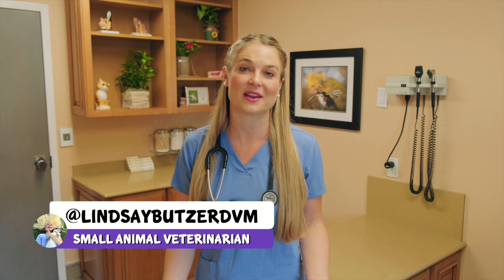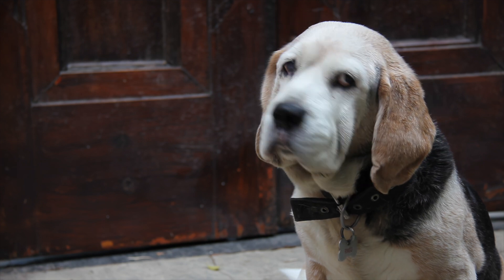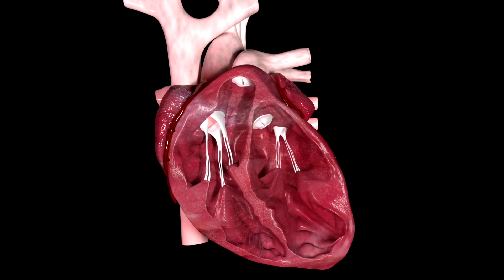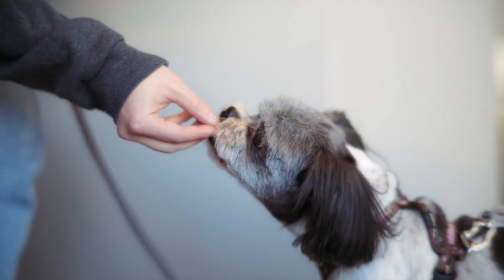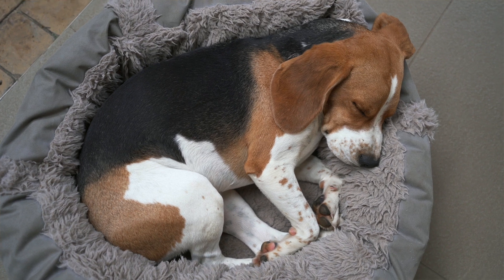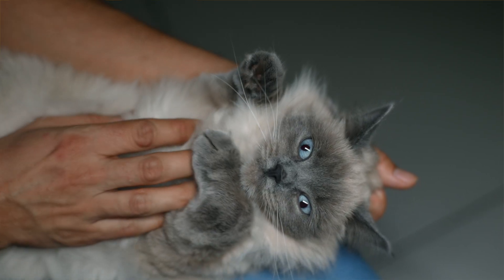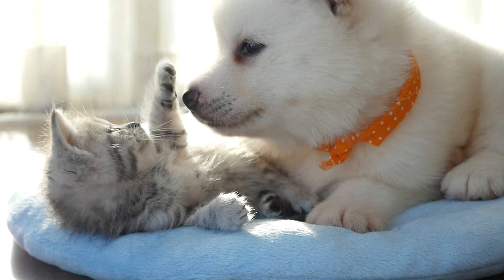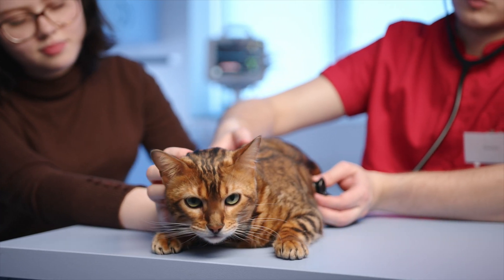How To Treat and Prevent Heart Disease in Dogs? | Vet Simply Explains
If your dog is coughing and uncomfortable, they may have underlying congestive heart failure. In this video I explain Heart disease in the simplest way possible for pet owners to understand what's happening to their pet and therefore be able to help them live longer.

Your dog's are coughing because there is fluid building up in their lungs, and congestion is happening in their liver making it difficult for them to breathe.

❤️WATCH TO LEARN WHY I RECOMMEND SUPPLEMENTING WITH THESE THINGS TO MAKE YOUR PETS LIVE LONGER:
1️⃣1)  Make sure they are on the right diet. A Low sodium cardiac pet diet. Currently, I can't talk about dog food brands, so your veterinarian will help guide you to the best brand. :)

2️⃣ 2):Coenzyme Q10
LIQUID COQENZYME 10
PILLS COQENXYME 10
 CoenzymeqQ10 DOSE 10mg per 10lbs

3️⃣ 3: Omega’3s or Essential Fatty acids
💚Dr. Butzer's Best clean Fish Oil Liquid meal topper
Omega3 pet Soft Gels
Fish Oil dose for dogs: about 500mg to 1,000mgper 10lbs a day

4️⃣ 4: Natural diuretics
Dandelion Root

And why do I love this! Because dog's on the strong pharmaceutical diuretic called Lasixs (furosemide) – really hurts the kidneys and eventually causes kidney failure. But we need it to get that fluid off their lungs. SO if you can use the Dandelion tincture to help lower the amount of lasixs this can prolong their life.

5️⃣ 5: L-Carnitine and Taurine
Vetriscience Cardio strength
Fera Pets Cardiosupport

👩‍⚕️ Okay Guys! Heart disease is one of the worst ways I think a dog and cats go to heaven. Im sorry your going through this, but I am here for you and so is the pet community I have created on here!